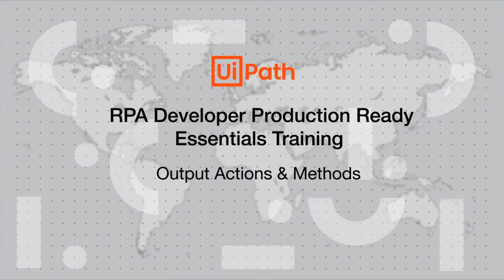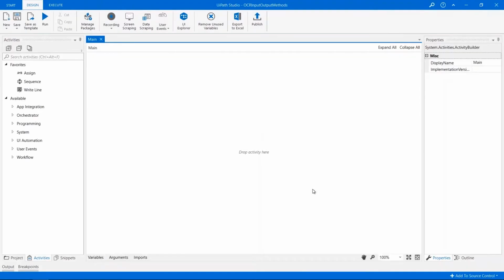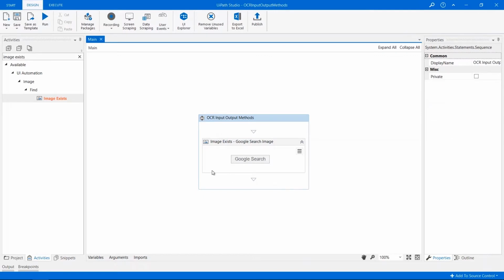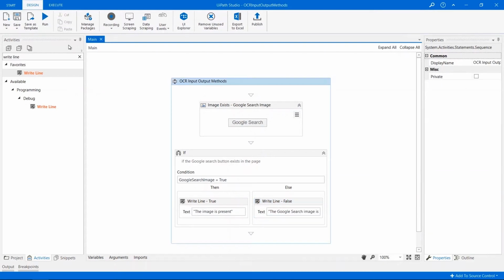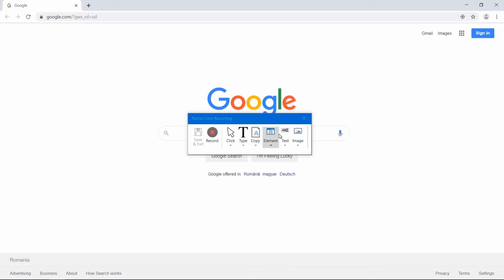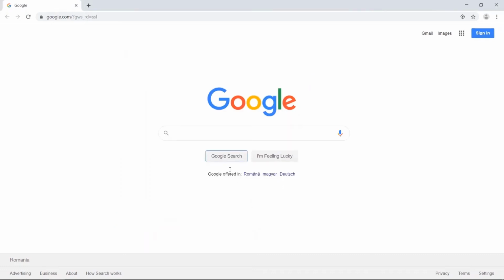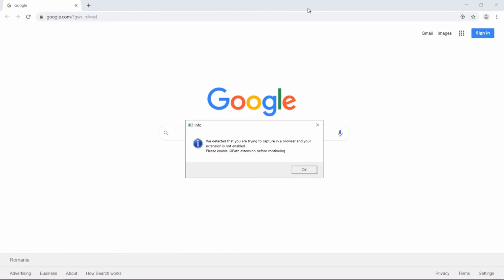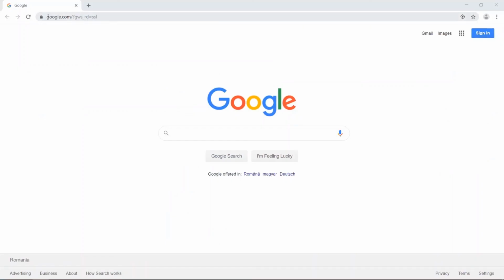Video Demo 1 Part 3 OCR methods-20